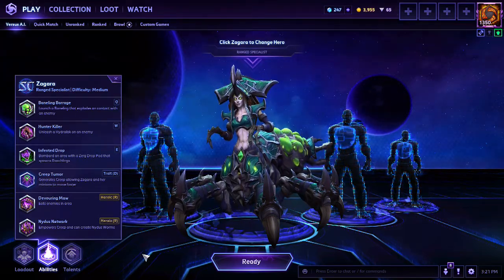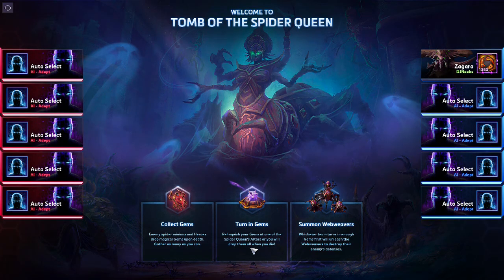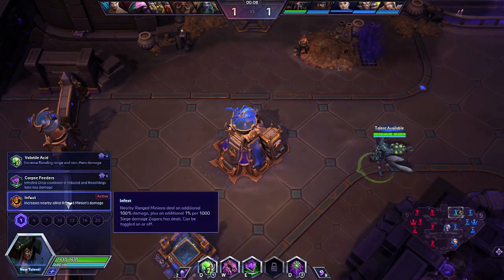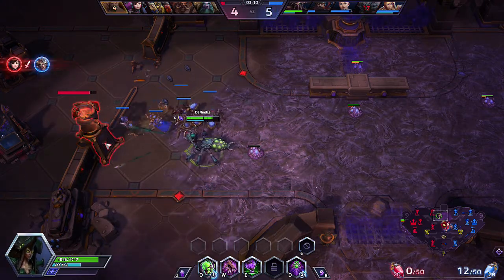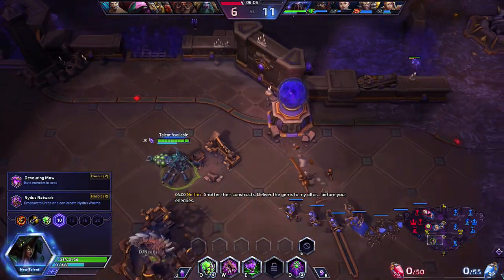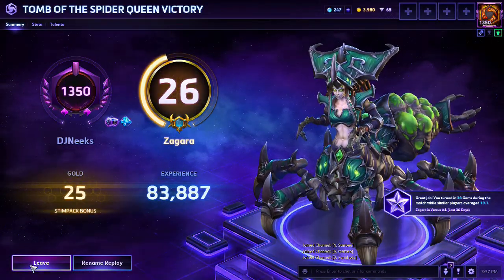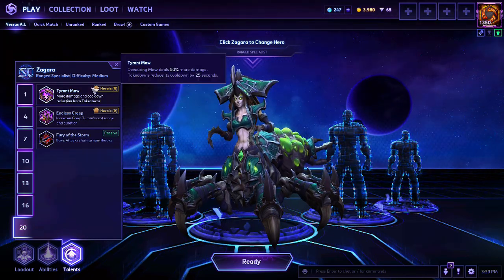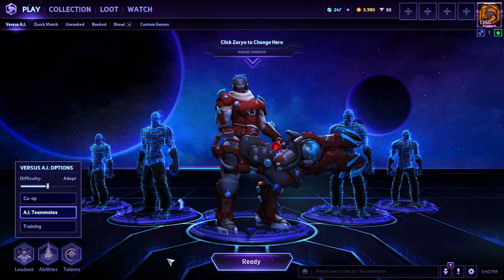Heroes of The Storm A-Z Playthrough (2017-2018): Zagara